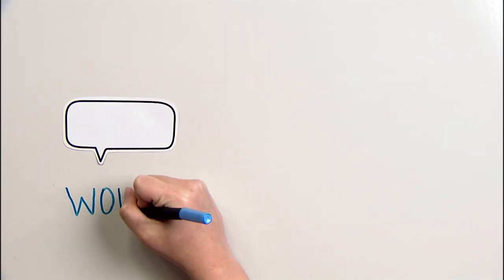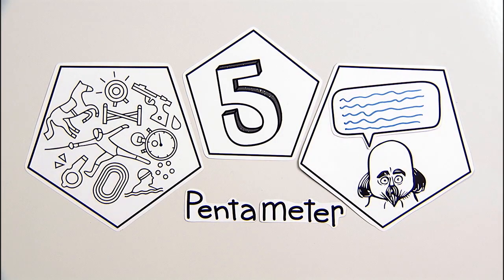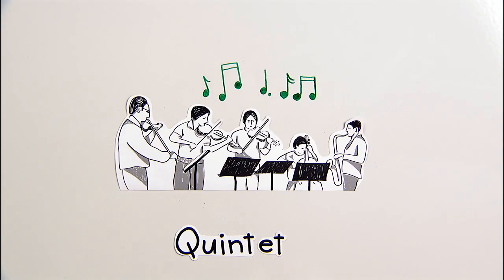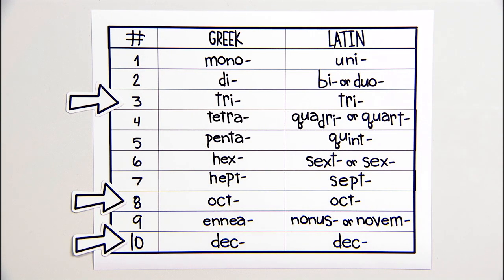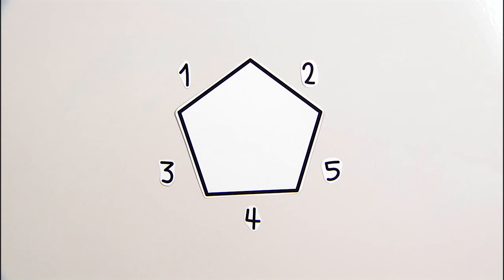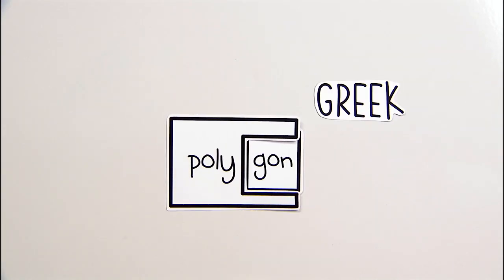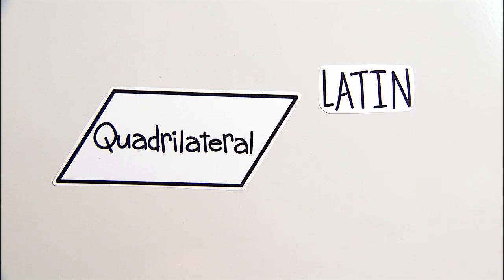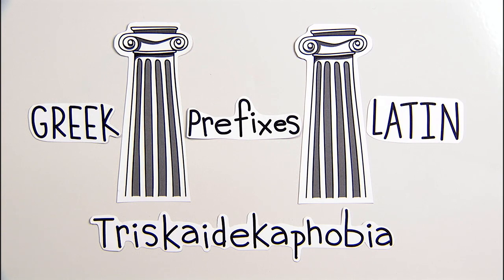Math Prefixes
"Math Prefixes" is a favorite segment from Ken Matesevac’s Geometry, 4th edition course. This unique segment creatively tells about the Greek and Latin prefixes for numbers and explains why both are used in Geometry. The other segment in this series compares latitude and longitude.